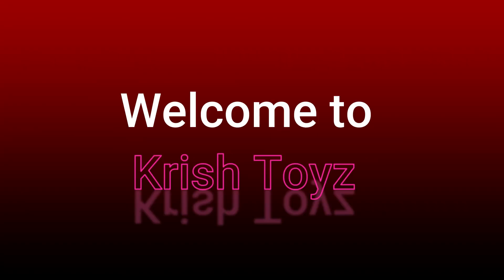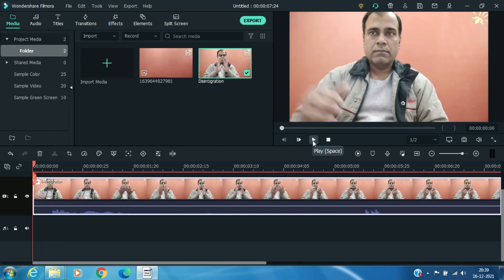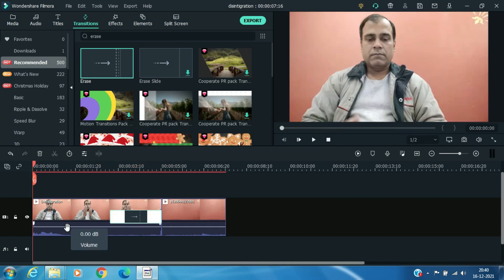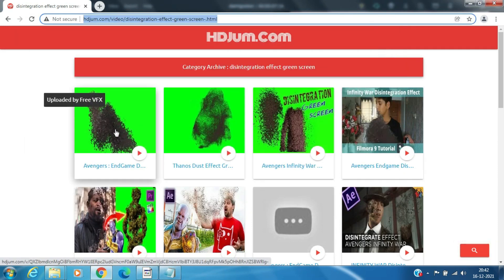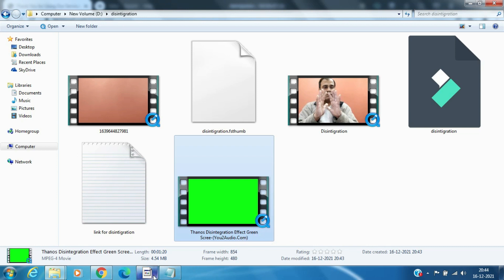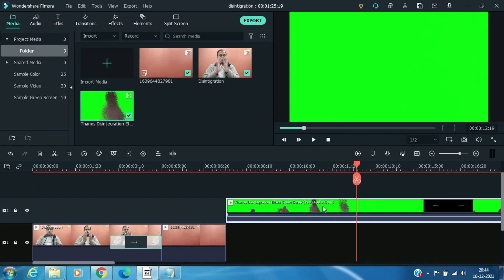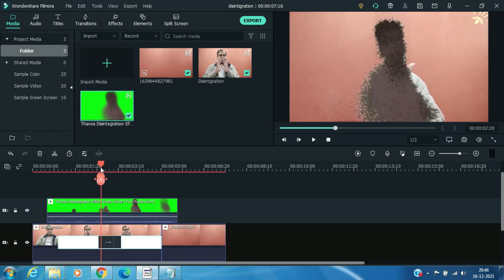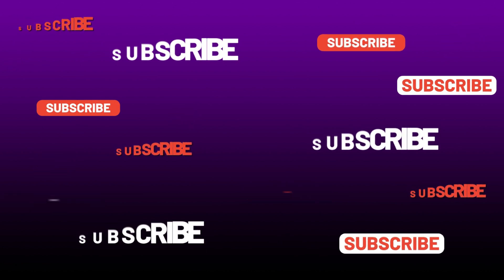Disintegration Effect Like Avengers Movie in Filmora | Dissolve Effect Tutorial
In this video I will show you how to create Disintegration Effect  Like Avengers Movie in your video  using Filmora.
link for Disintegration Effect  clip is